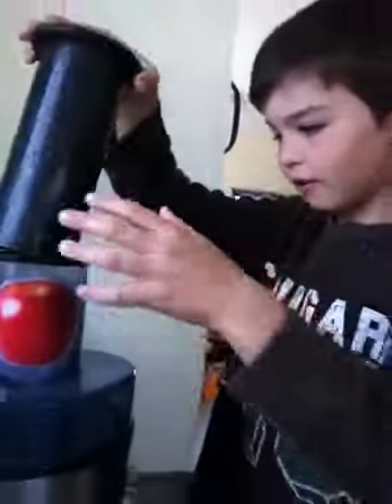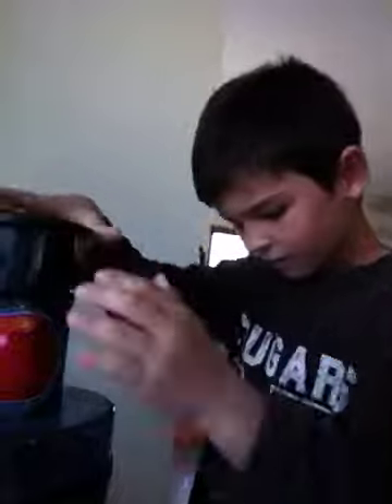A quick way to Improve your child's diet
Want to know a quick,fun and yum way to help your child have a nutrient rich diet? Watch this quick video!